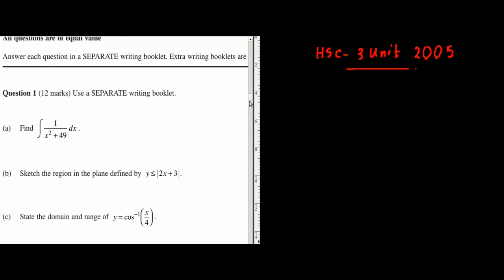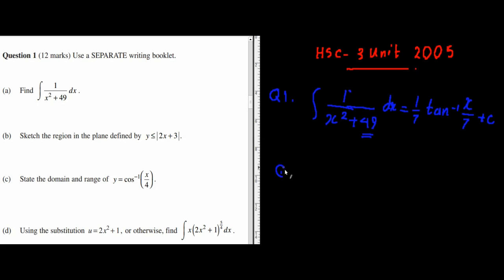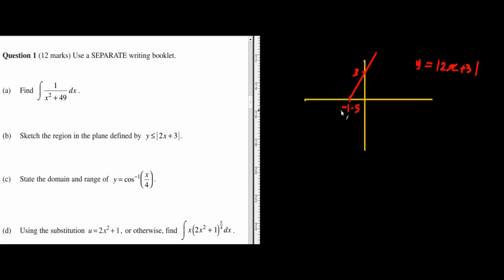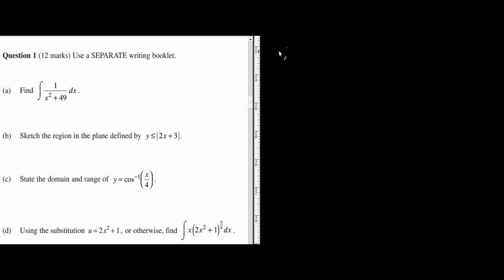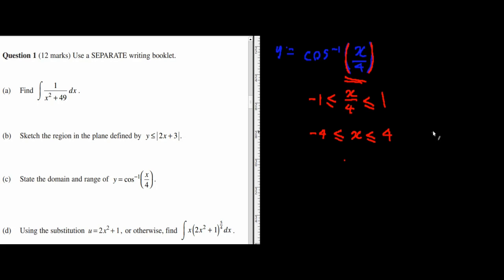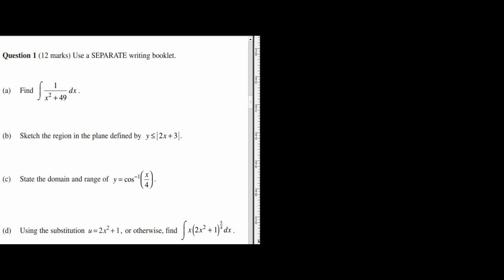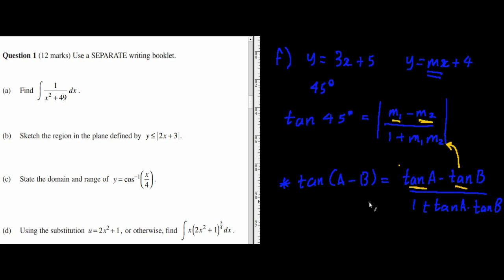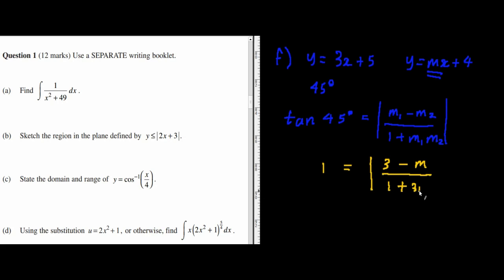HSC 2005 Maths Extension 1 Solutions Q1